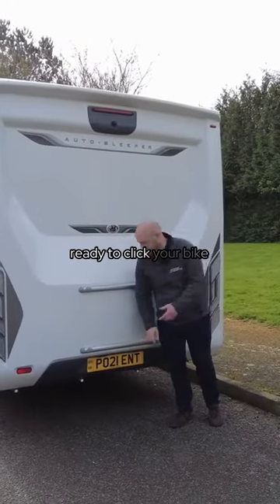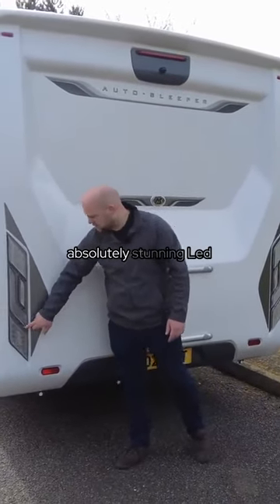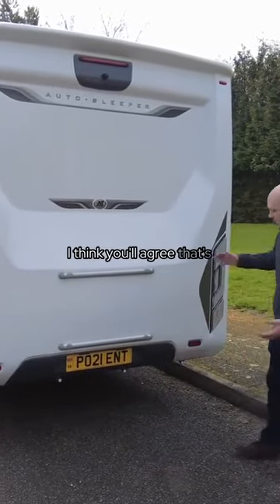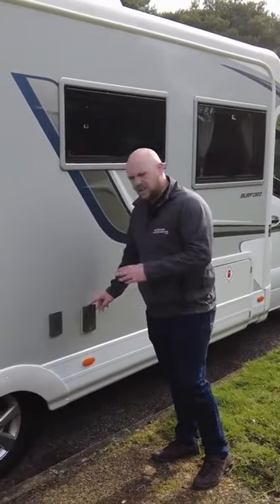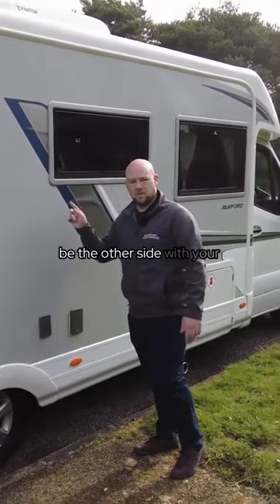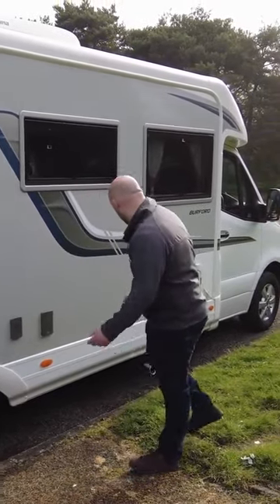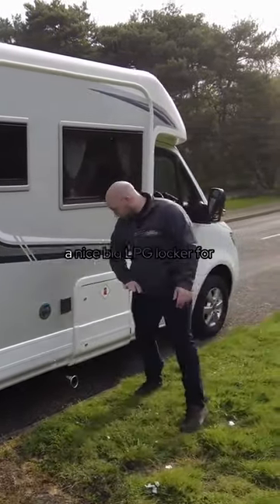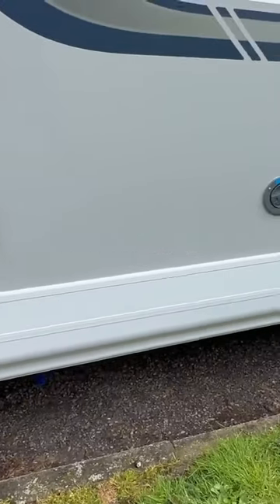Exterior of the Auto-Sleepers Burford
A great back end! Daryl shows you around.